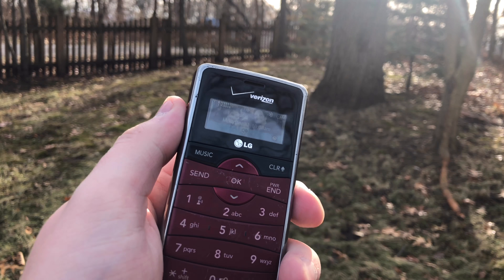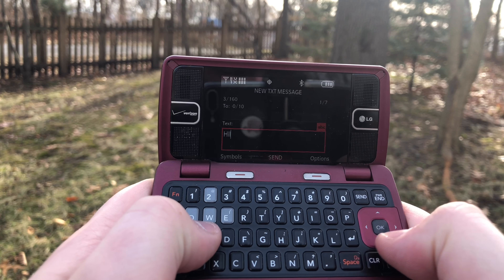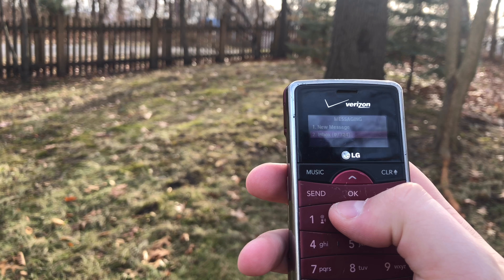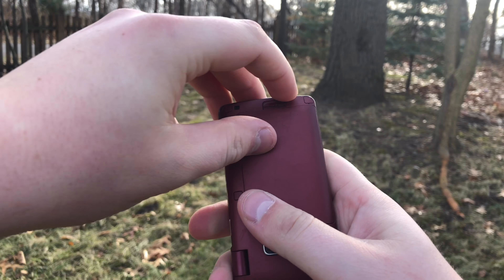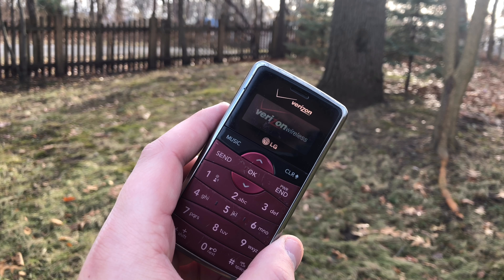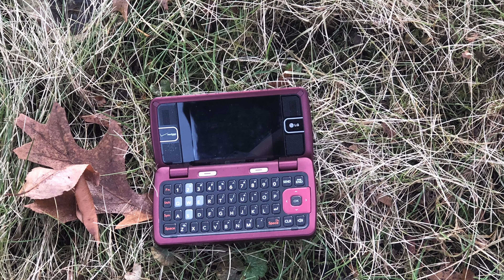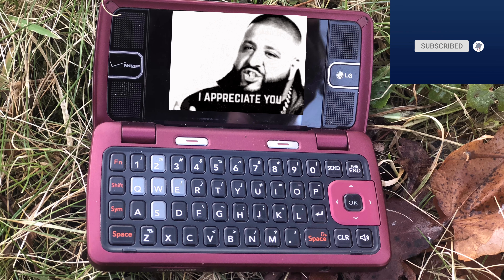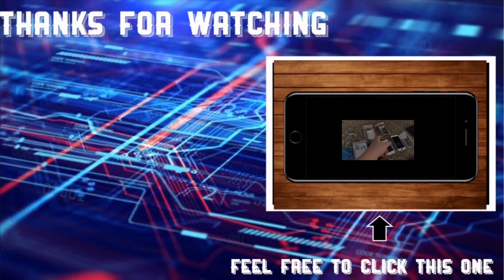LG Env2 review in 2019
Welcome back TOAT crew to another video, In this video we're going to be looking at a phone that came before the smartphone era of phones. The LG Env2 from Verizon which was released in March of 2008 and showing you feature by feature of this phone that some of you may have owned over 10 years ago or maybe you own it now and it's in your junk draw. Thanks a ton for watching and many more videos on tech to come!

Androids
Samsung J2 $83 (Unlocked)
Samsung A10 32 GB $157( Unlocked)
Samsung A20 32 GB $185(Unlocked)
Samsung S9 64 GB $526(Unlocked)
Moto G7 Power 64 GB $175 (Unlocked)
LG Phoenix 3 16 GB $74 (Unlocked)
LG V30 64GB Aurora Black $159 (Unlocked)
Iphones
Iphone 6s Space Gray 64GB $139(Unlocked)
Iphone 7 Black 32 GB $189(Unlocked)
Iphone 8 Rose Gold 64GB $280 (Unlocked)
Iphone 8+ Space Grey 64GB $360 (Unlocked)
Iphone XR Product RED 64 GB $469(Unlocked)